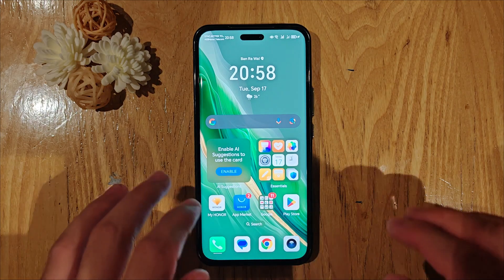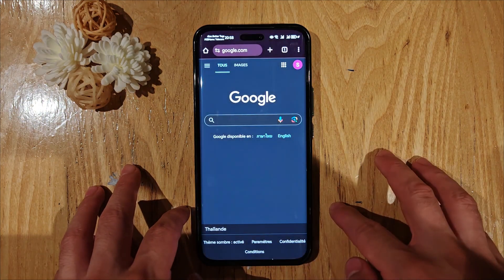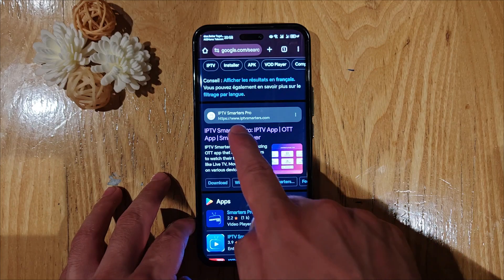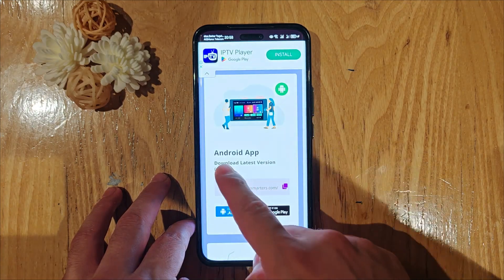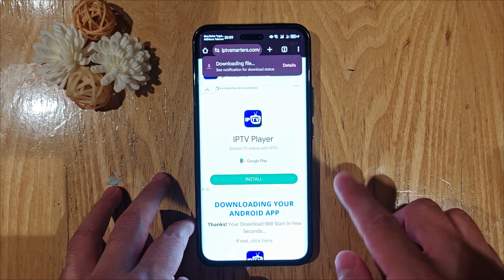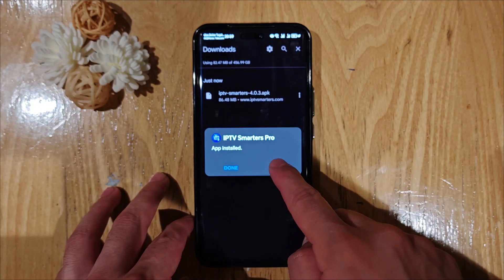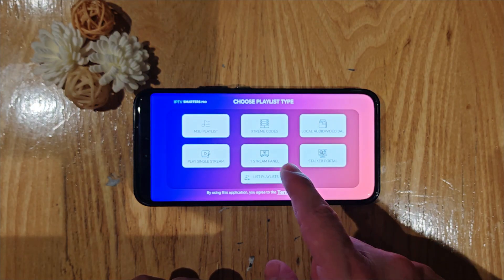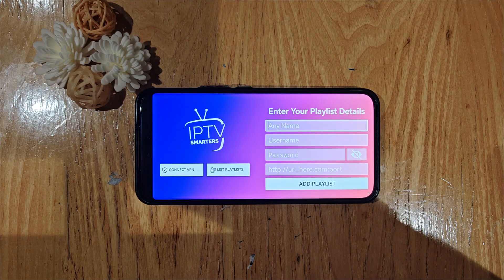How to Download and Install IPTV Smarters Pro App on a Mobile Phone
Looking to easily download and install the IPTV Smarters Pro app on your smartphone? In this tutorial, I’ll show you exactly how to get IPTV Smarters Pro on your mobile in just a few simple steps. Whether you're using an Android, Samsung, Xiaomi, or any other phone, this guide will work for you!

IF you need assistance installing smarters pro on your device contact the support

Learn how to download the IPTV Smarters Pro APK from a trusted source and install it on your device. Once installed, I’ll walk you through launching the app and how to start enjoying IPTV content.

Even if you're new to technology, these easy-to-follow instructions make the process quick and hassle-free! Don’t miss out on enhancing your IPTV experience.

What You'll Learn in This Video:

Where to download the IPTV Smarters Pro APK file
How to install IPTV Smarters Pro on any smartphone
Quick tips to get started with IPTV Smarters Pro on your device

smarters pro
good iptv
the best iptv provider
iptv smarters pro
firestick
amazon firestick
how to use iptv smarters pro
smarter pro firestick
smarters pro firestick
smarter pro fire stick
fire tv smarter pro
amazon smarter pro
amazon smarters pro
smarter pro fire stick tv
How to setup smarters pro on fire stick tv 2023
smarters pro
iptv smarters pro
firestick
amazon firestick
good iptv providers
the best iptv service
the best iptv player
the best iptv free
the best iptv box
the best iptv panel
the best iptv app for firestick
the best iptv player 2023
iptv
iptv smarters pro SONNY tv
best iptv
iptv smarters
iptv smarters pro
best iptv in uk
best iptv in USA
best iptv in Germany
best iptv in Canada
best iptv provider 2023
iptv subscription
iptv box
iptv uk
best iptv uk
iptv stream
iptv smarters firestick
iptv  uk
iptv  USA
iptv Germany
iptv  Canada
firestick iptv
4k iptv
best iptv for firestick